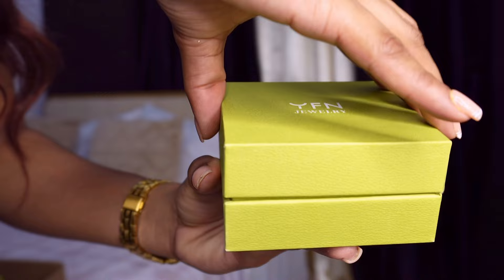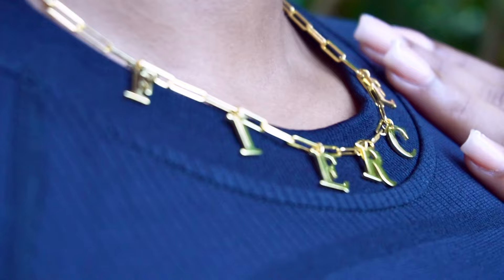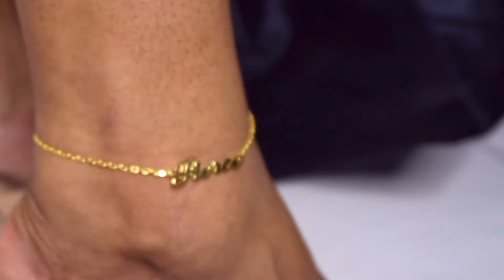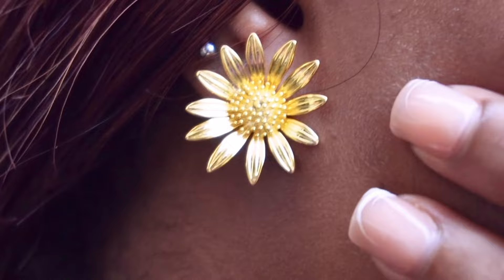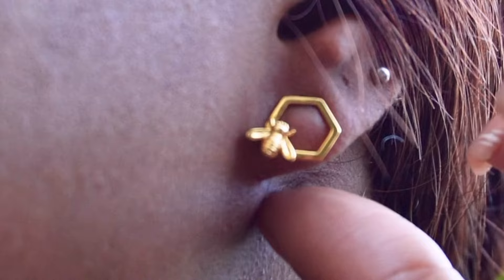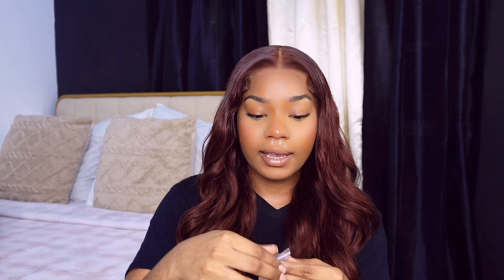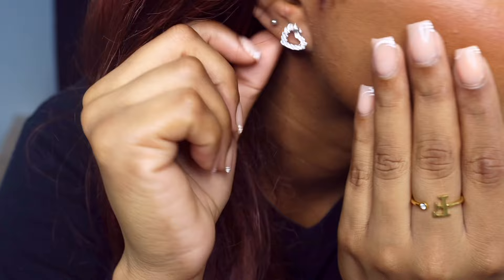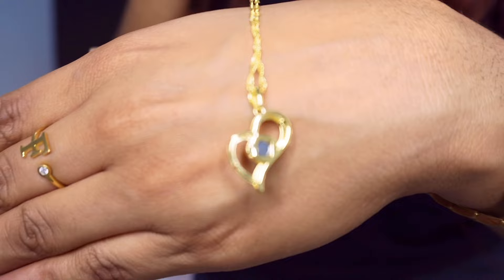My Dainty Girl Jewelry Must Haves + Projector Necklace with YFN Jewelry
YFN Jewelry Buy Two Jewelry get 1 free Pearl Earrings
Necklace: